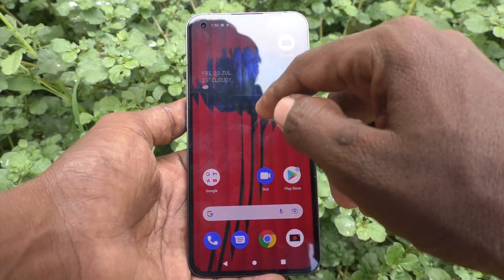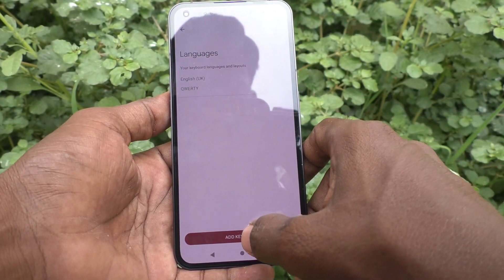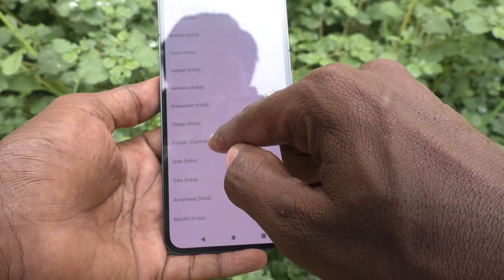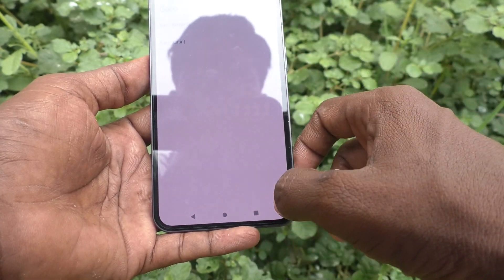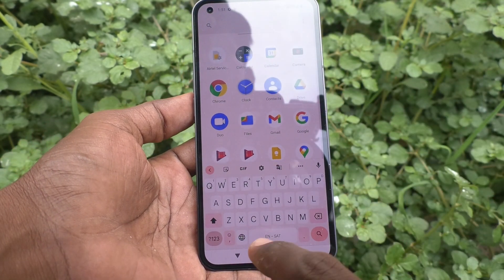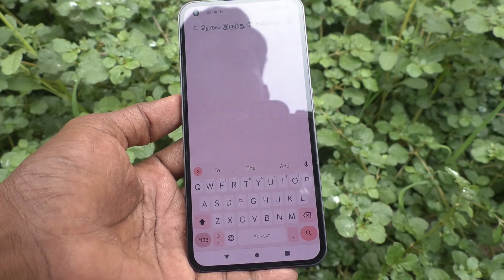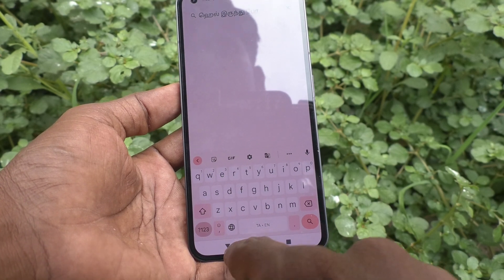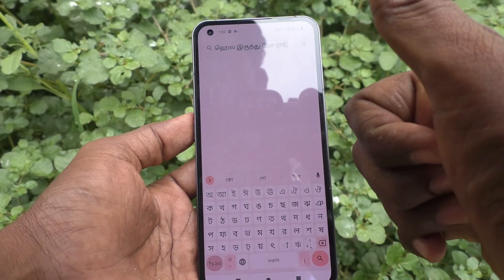How to add keyboard languages in Nothing Phone 1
Nothing Phone 1 keyboard languages add settings: Learn here how to add keyboard languages in Nothing Phone 1 smartphone.